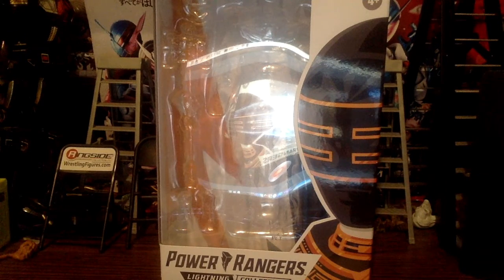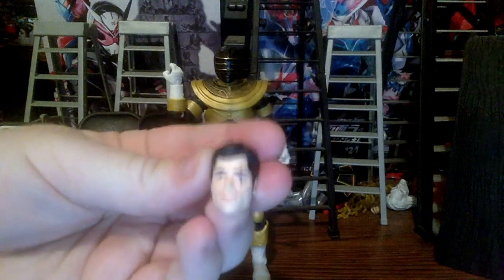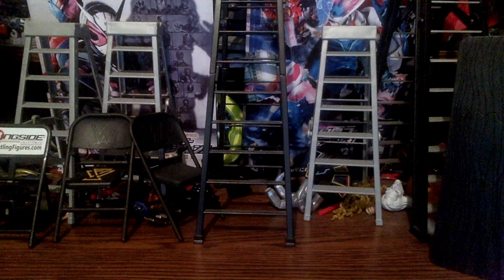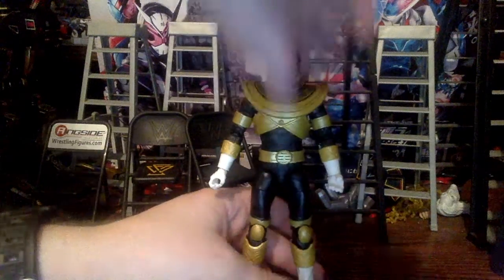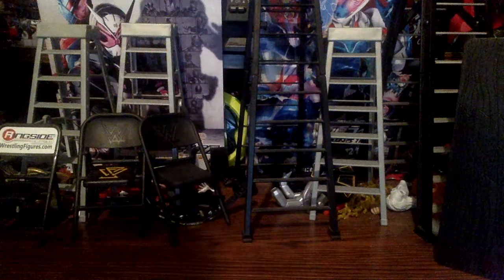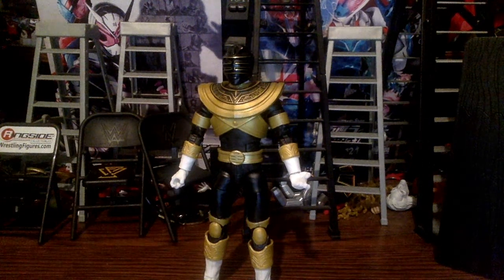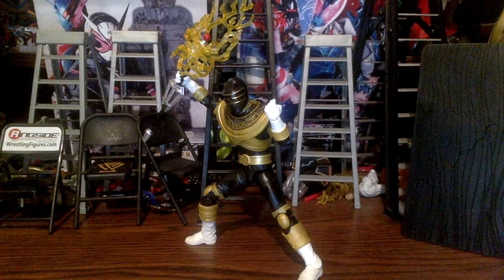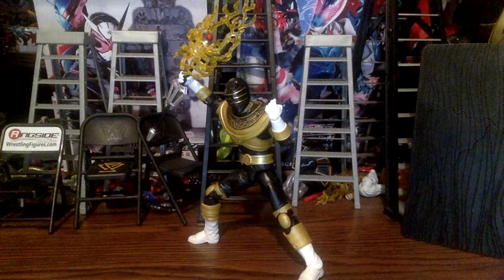Lightning Collection Zeo Gold Ranger Figure Review (Power Rangers Zeo)